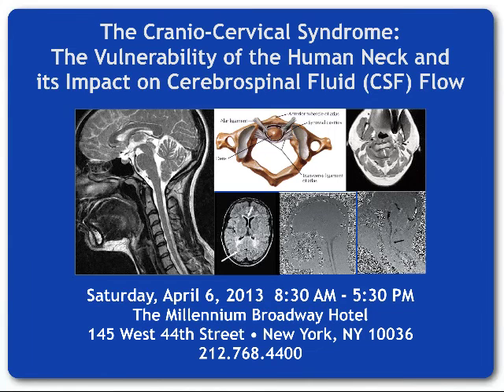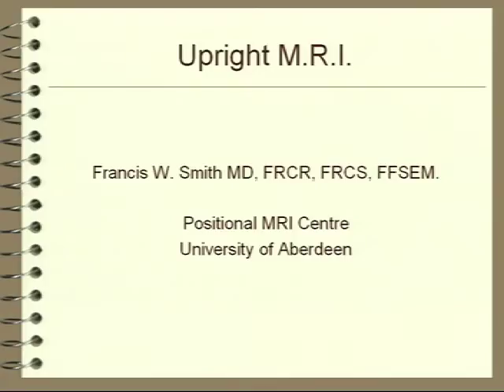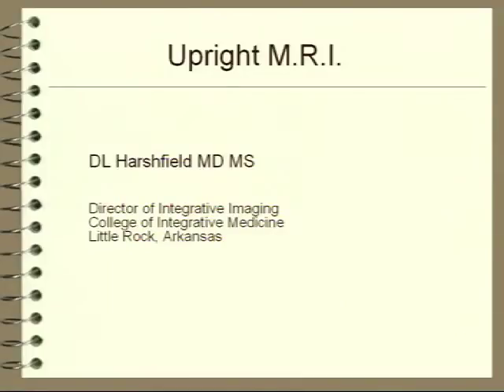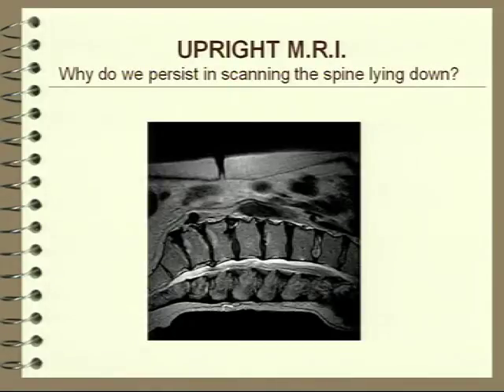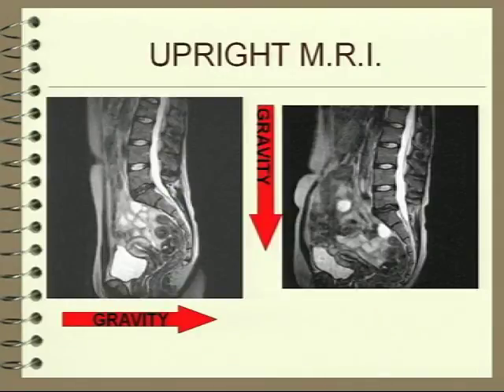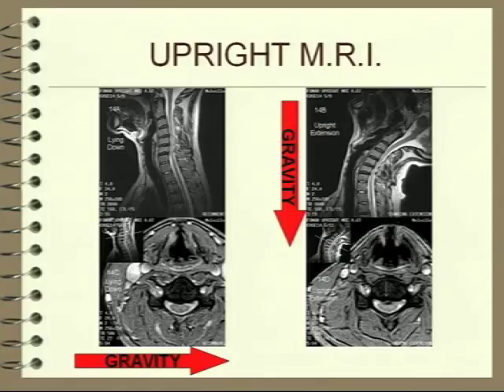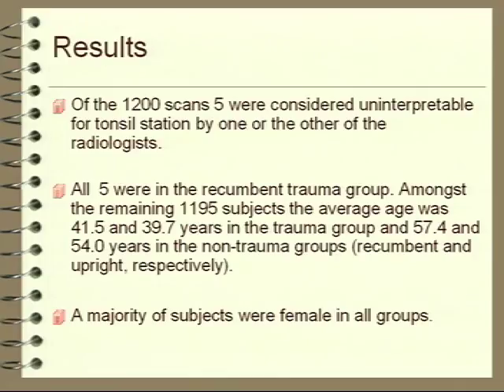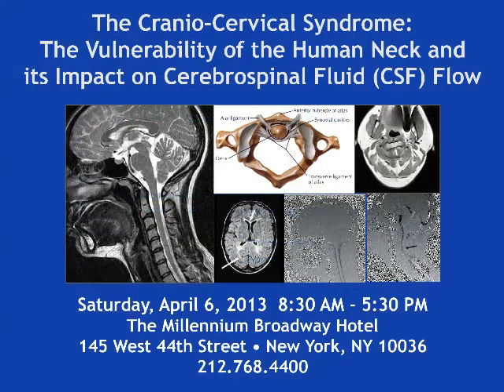Cranio-Cervical Syndrome (CCS) Symposium - April 6, 2013, Francis W. Smith, MD.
Francis W. Smith, MD., FRCR, FRCS, FFSEM., from The Positional MRI Centre, University of Aberdeen speaking at The FONAR's Cranio-Cervical Syndrome Symposium held on April 6, 2013, New York, NY.